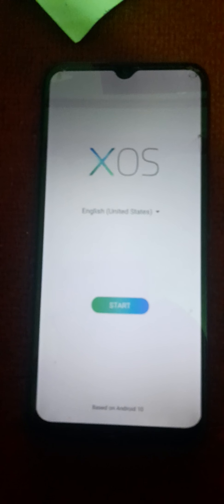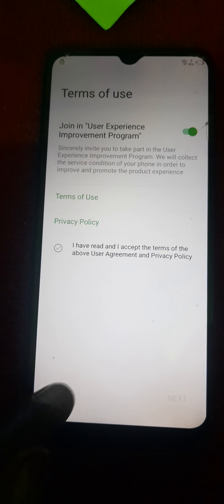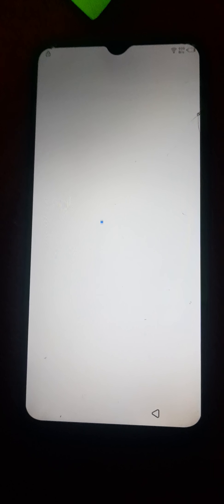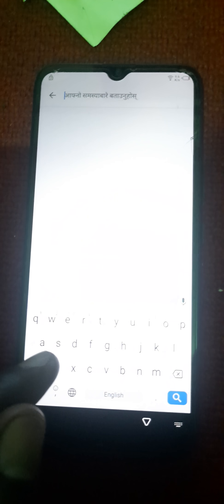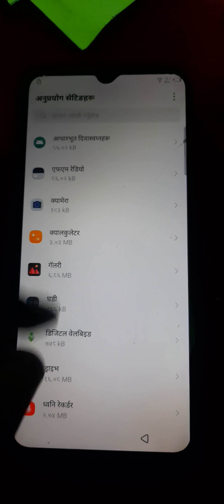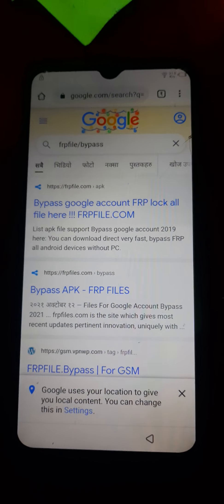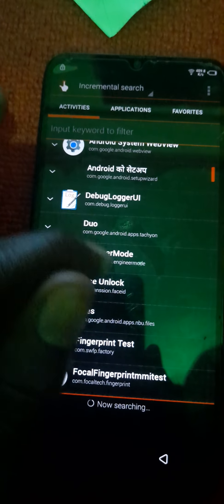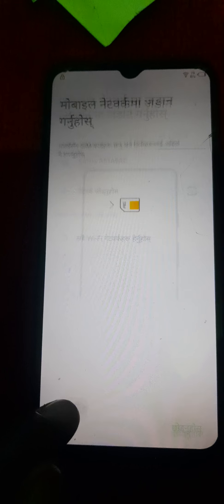How 2 ByPass FRP/GooGLE/WIFI lock in Tecno Smart5(X657) frpbypass without PC,without Sim,No box🛠🔧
Welcome to musasoft phones and Solutions YouTube channel
So today am here to to show and fully understand how you can Bypass frp in Tecno Smart5(X657) Without PC without box Without Sim